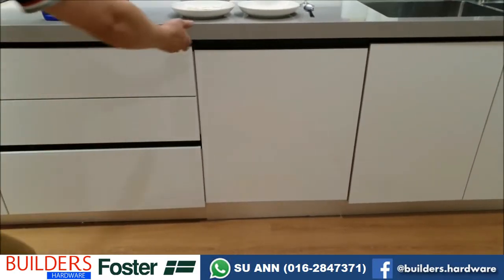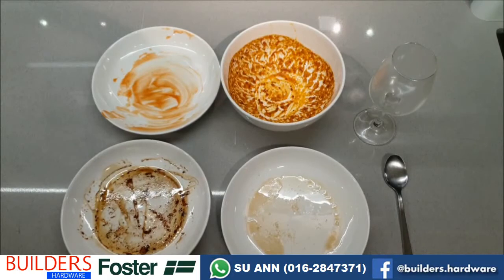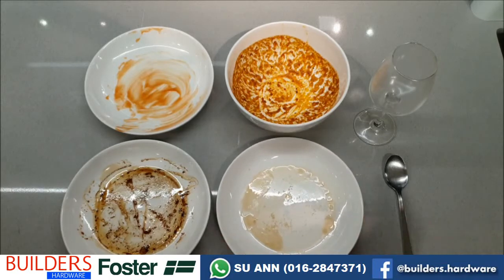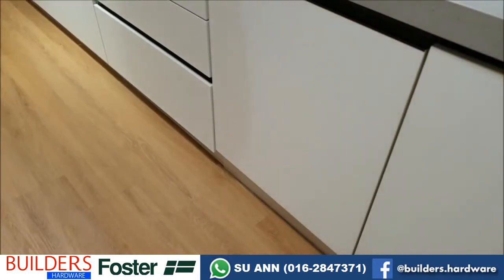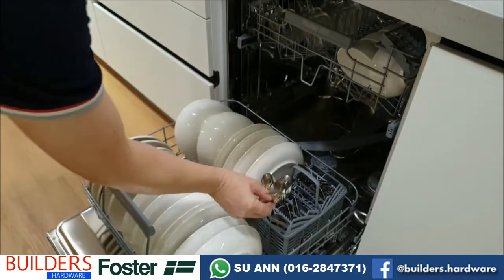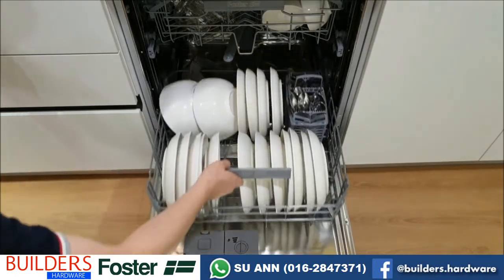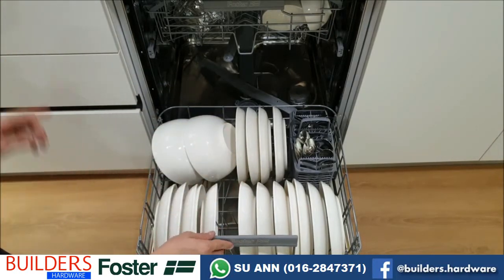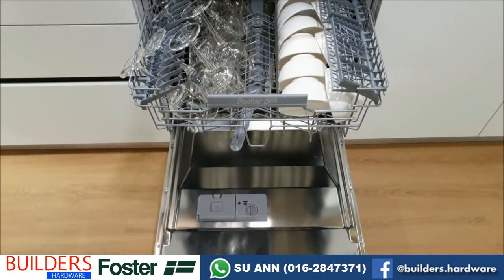FOSTER DISHWASHER - PRODUCT DEMO (HOW CLEAN IS A DISHWASHER)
Worried it cant clean your dishes? Have a look at our Foster Dishwasher demo.

Looking for the best dishwasher? Not only look good, affordable and most importantly able to clean your dishes